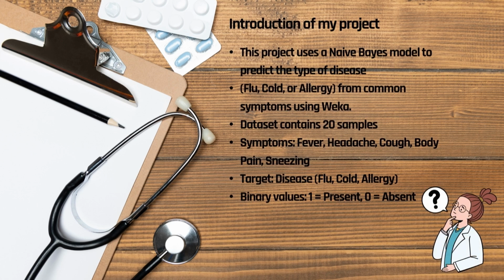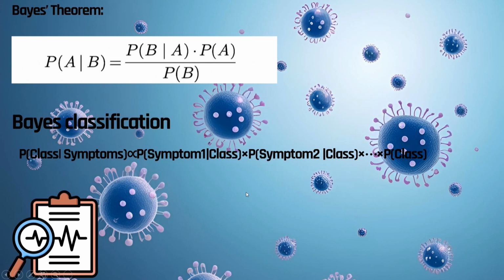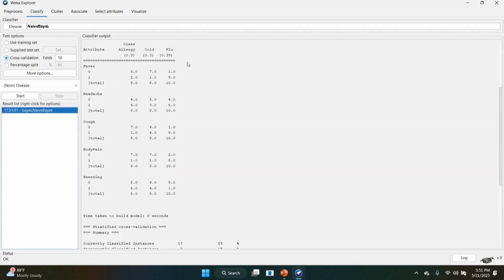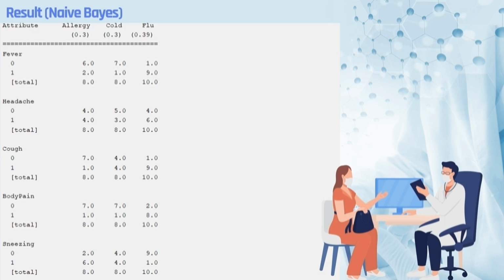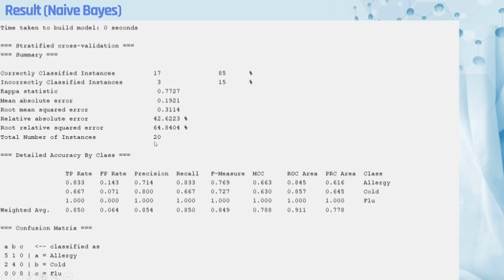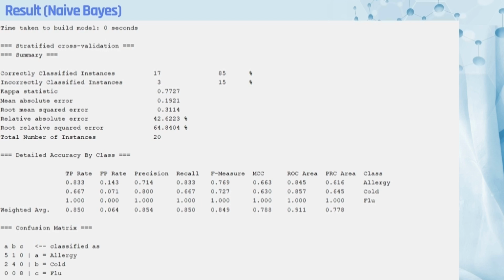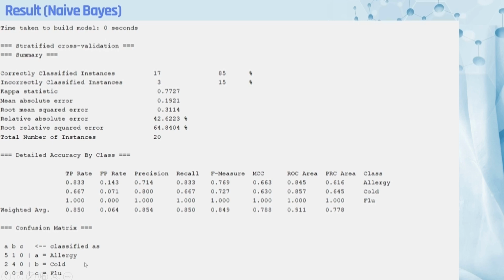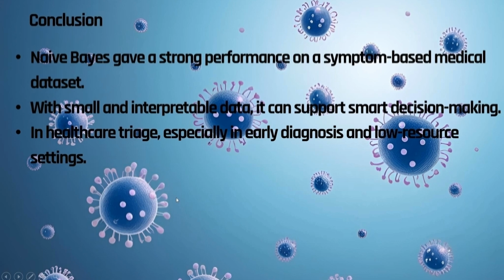Naive Bayes (Health symptoms Mini project)-67070701611